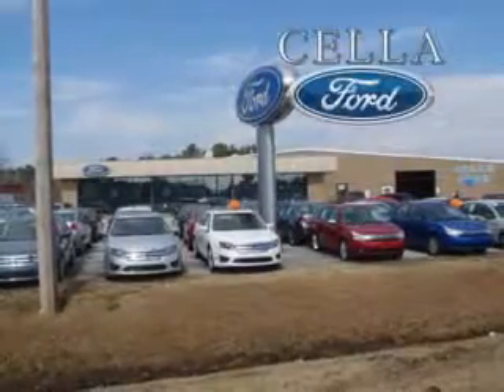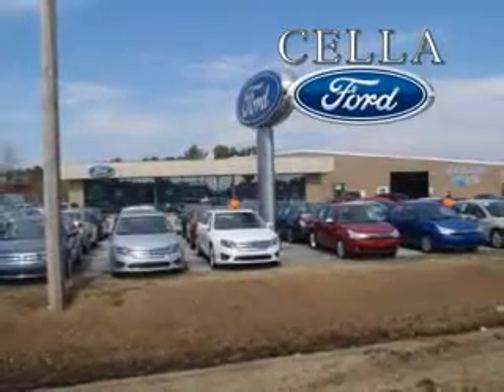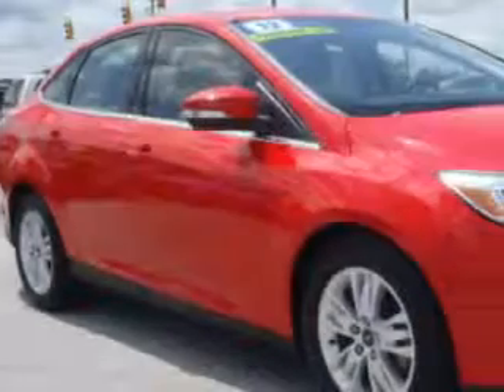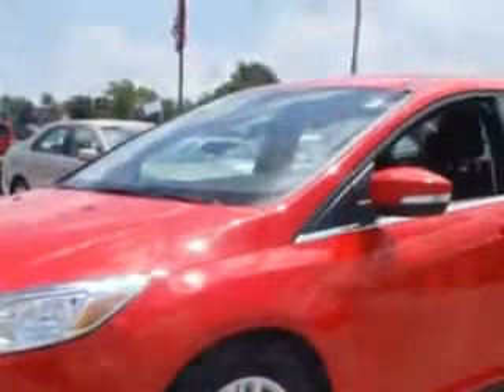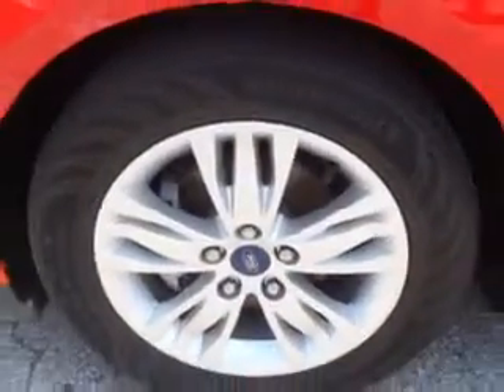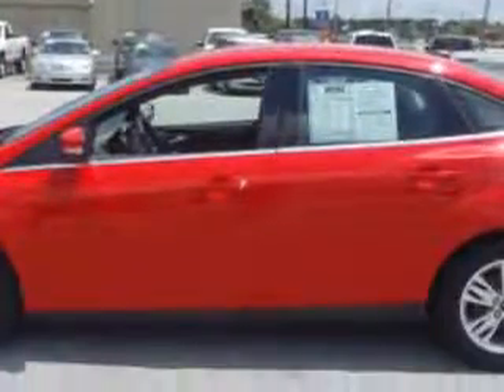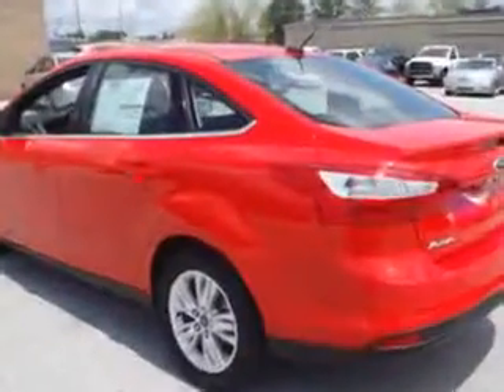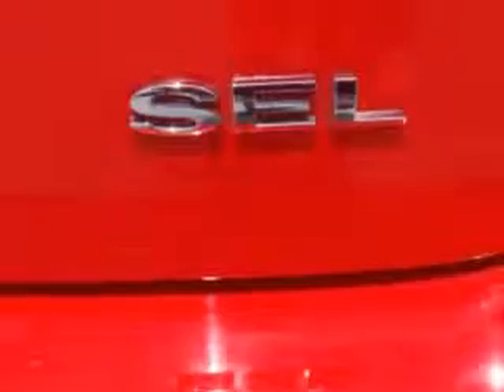Ford Focus, Cella Ford- New Bern, NC 28561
Ford Focus, Cella Ford you will love this RED 2012 Ford Focus, equipped with a 4 Cyl. engine and an automatic transmission with 25,427 miles. enjoy an exceptional 37 miles to the gallon on this great car with features like premium sound system, cruise control, tinted glass, driver side air bag, passenger's front airbag, security system, anti-lock braking system, alloy wheels, remote trunk lid, and much more. Enjoy the drive and have peace of mind in this 2012 Ford Focus. see us at Cella Ford today!
miles-  25,427
vin- 1FAHP3H24CL195633